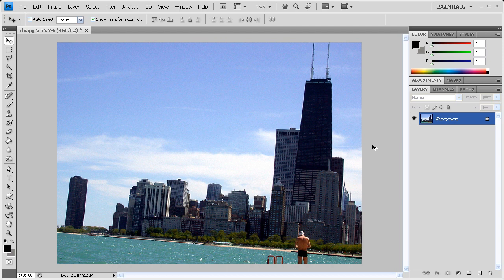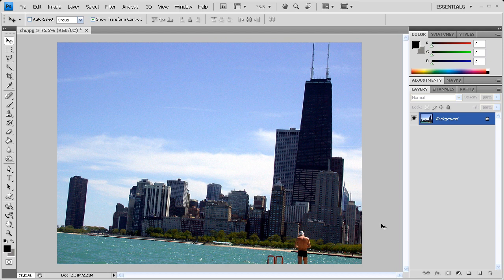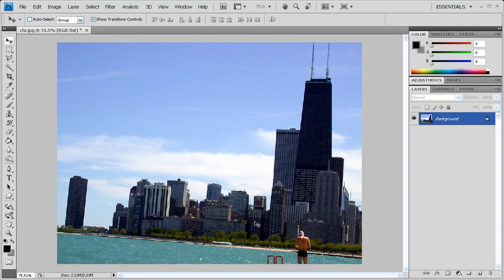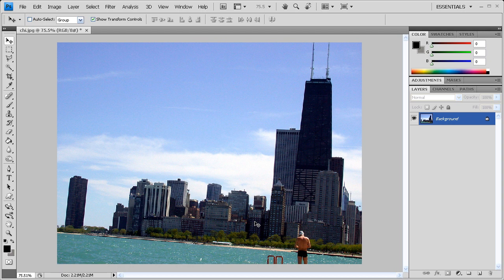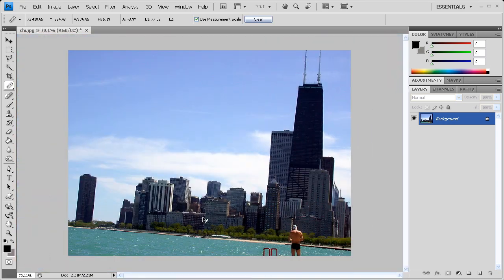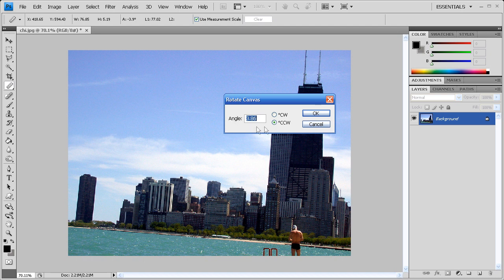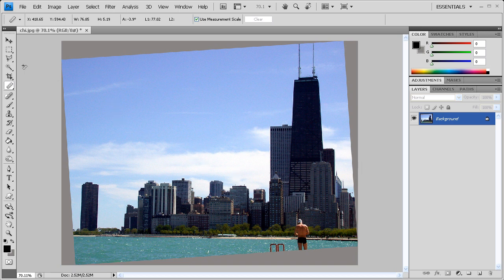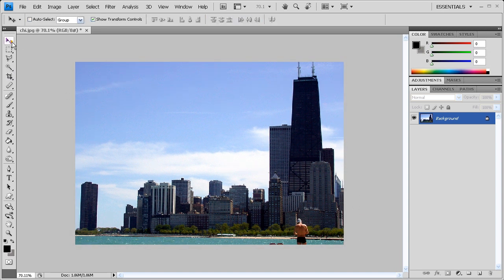Photoshop CS4: Straighten Crooked Photos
In this Photoshop tutorial, we're going to learn a quick and easy way to straighten crooked photos.
Let's face it, unless you take all your photos with your camera mounted on a tripod, some of your photos are going to turn out a bit crooked. Fortunately, Photoshop makes it incredibly easy to straighten them in just a few simple steps. Created By: Robert's Productions Studios. Now In HD.